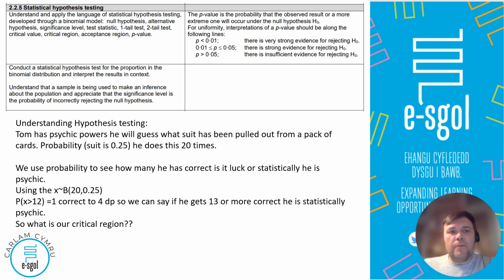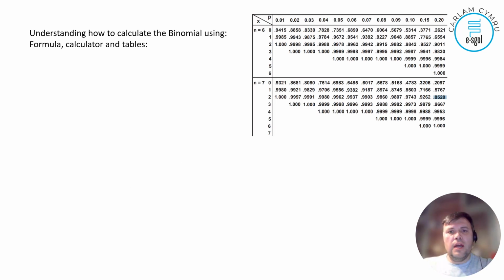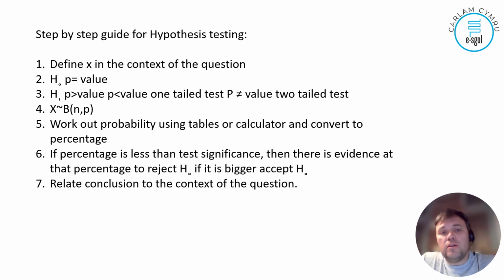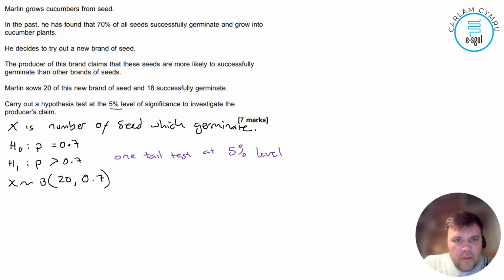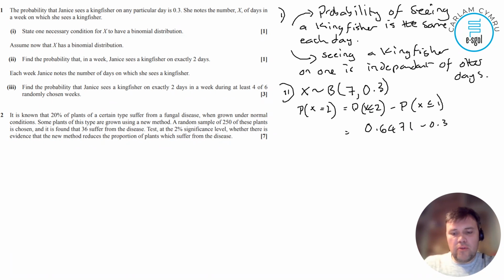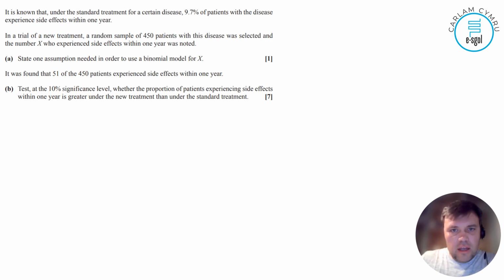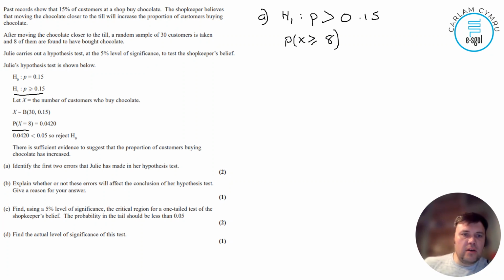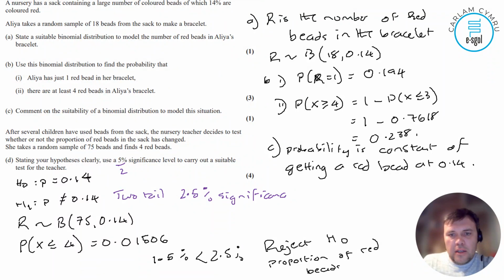Hypothesis testing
AS Maths Session 4 - Hypothesis testing